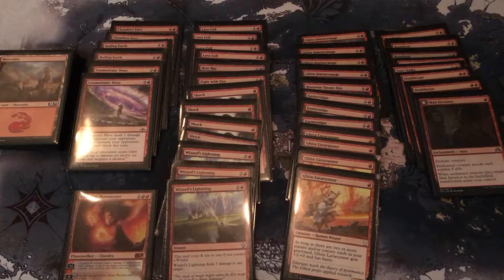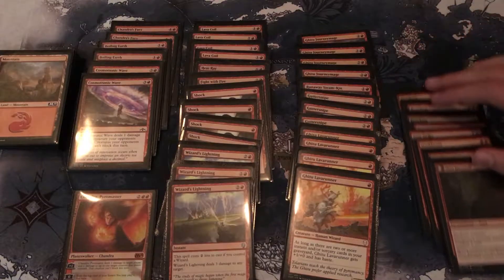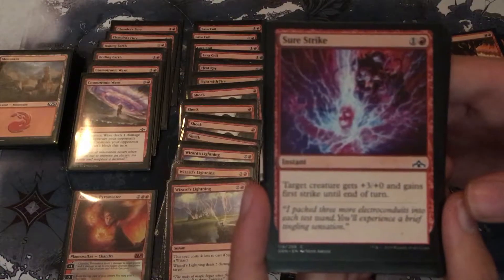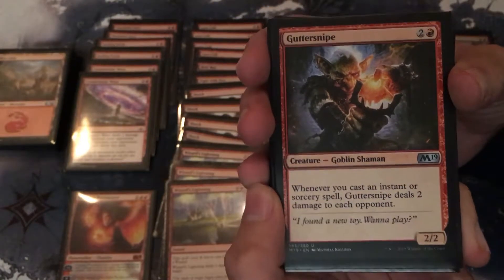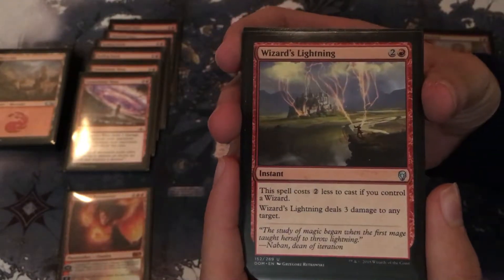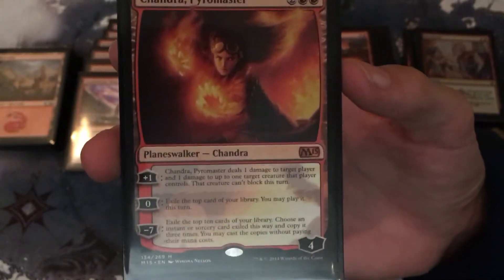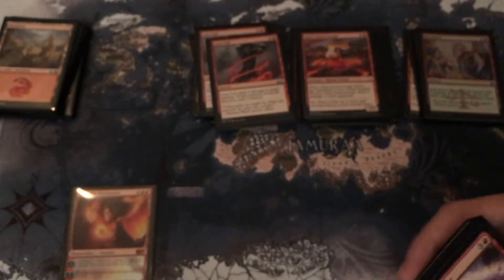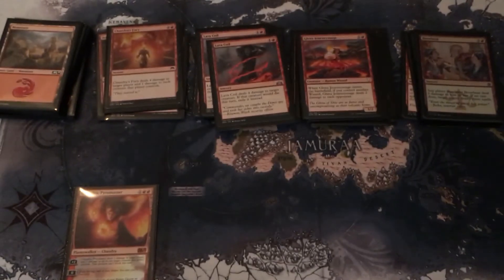Modern Wizard Burn Deck Tech || Magic: The Gathering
I do magic things. Like and sub pls good sirs and madams.

Also if u even read this then comment “Asher sucks”. Most people won’t know what this means but do it anyway lolz